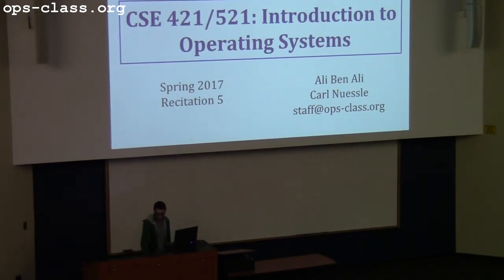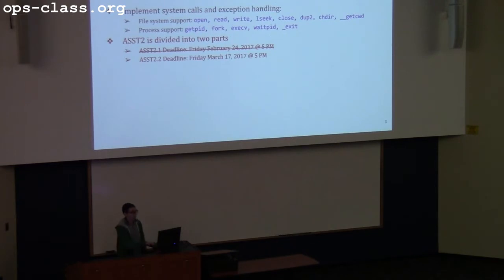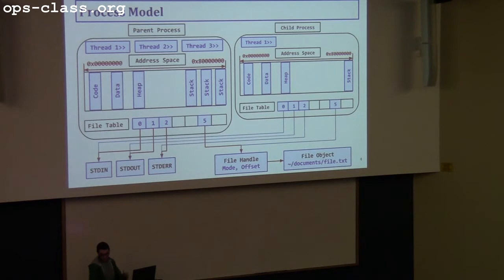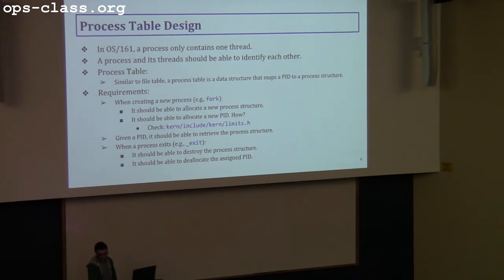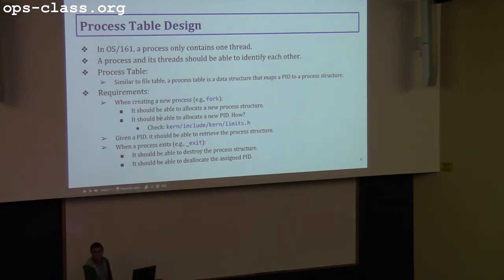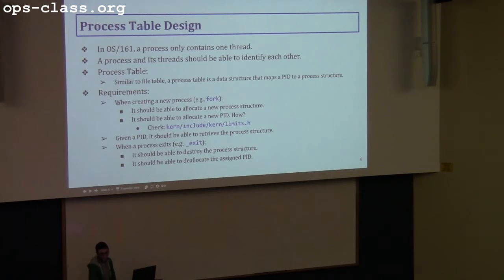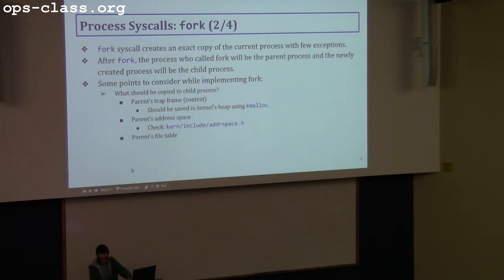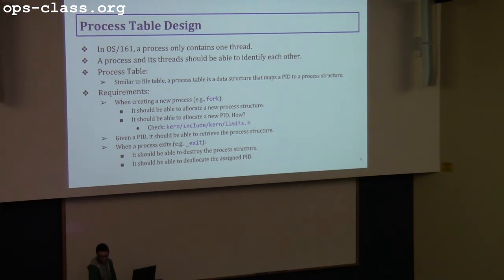07 Mar 2017: Third ASST2 Recitation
Carl Nuessle and Ali Ben Ali continue discussing ASST2.